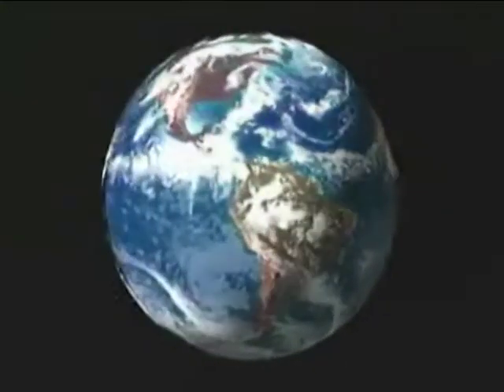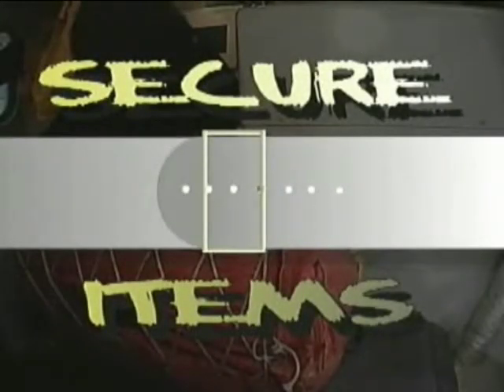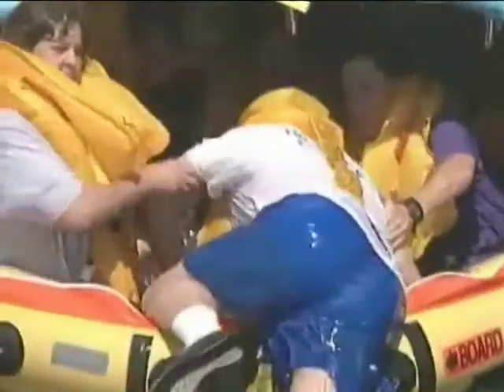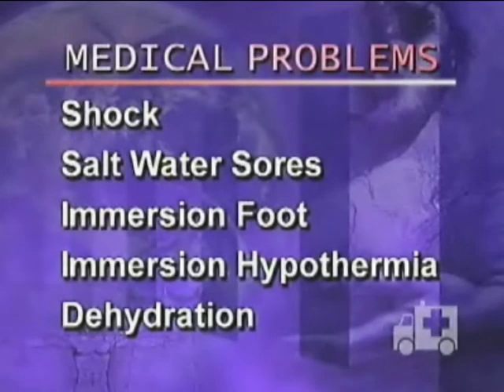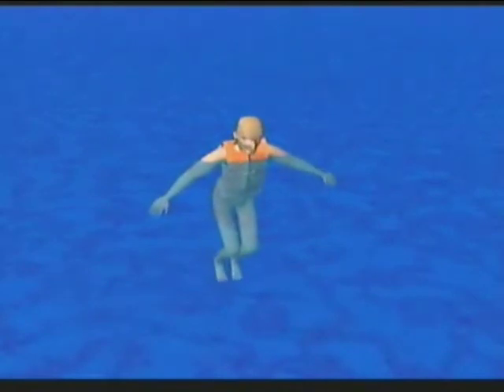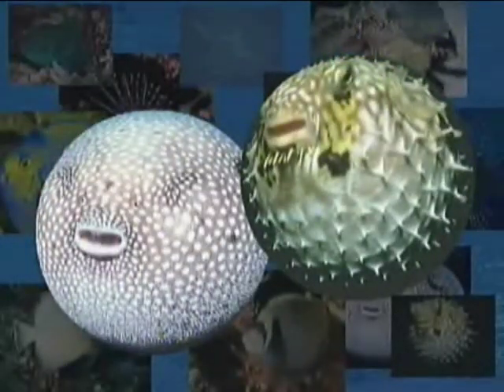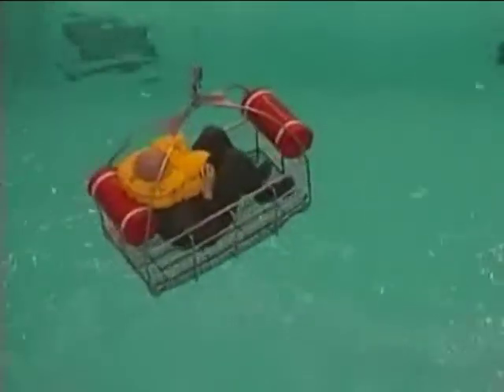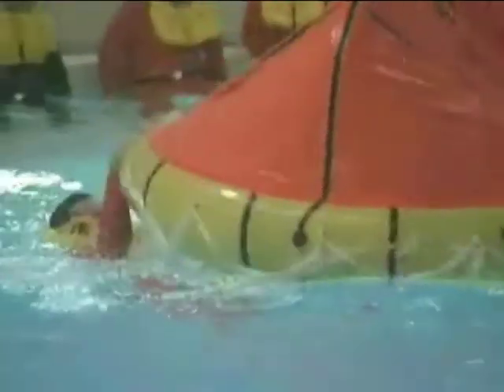Aircrew Survival: Surviving on Open Water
Aircrew Survival: Surviving on Open Water  - Federal Aviation Administration   -   - Civil Aerospace Medical Institute.